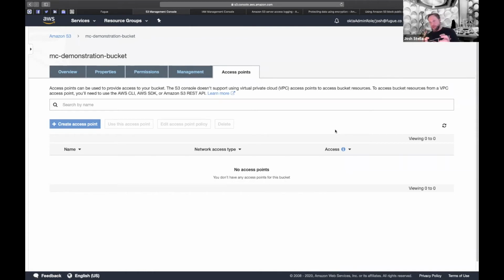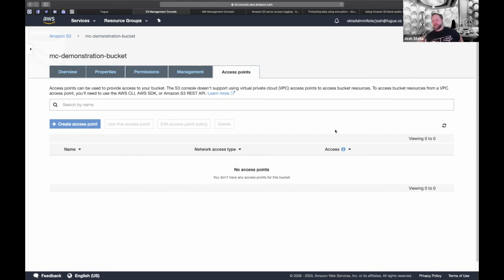Amazon S3 Security Use Cases for Access Points and How to Use Them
In this segment, Josh Stella, reviews how to use permissions on multiple access points.  Access points are great when you have multiple sets of restrictions in same Amazon S3 Buckets.